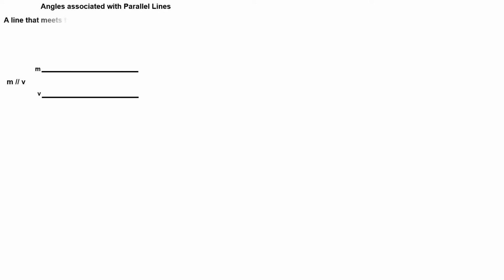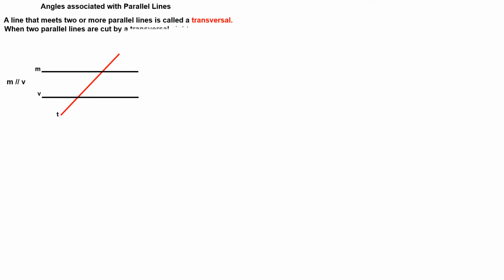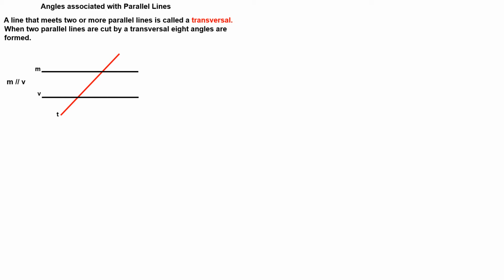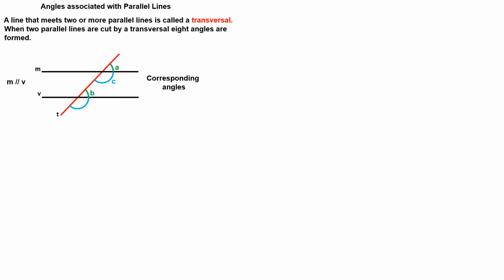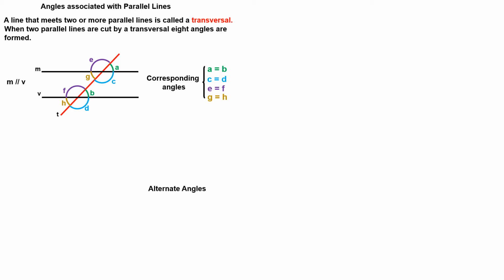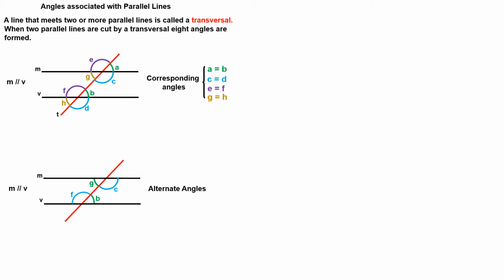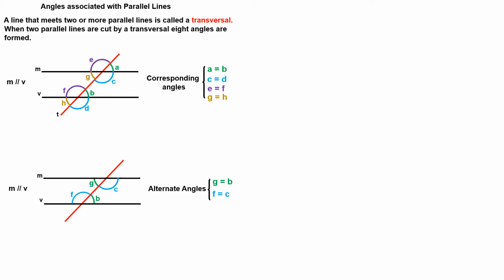Angles & Parallel Lines Made Simple - Step-by-Step Geometry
Learn how to find unknown angles in parallel lines using key angle relationships. This step-by-step geometry lesson makes it simple and easy to understand, perfect for beginners and students preparing for exams.
By the end of this video, you’ll be able to:
✔ Identify corresponding, alternate, and co-interior angles
✔ Solve for unknown angles quickly
✔ Apply these rules to exam-style questions